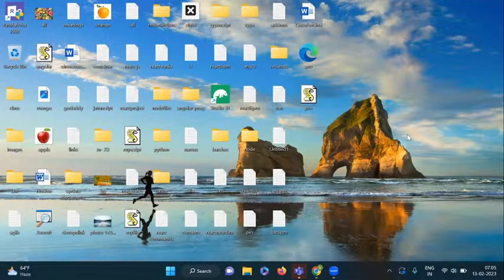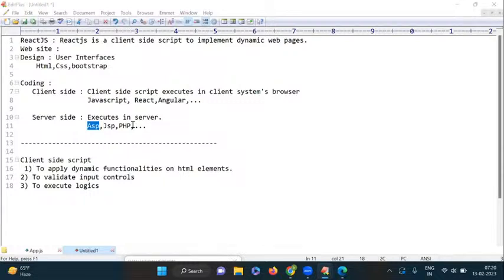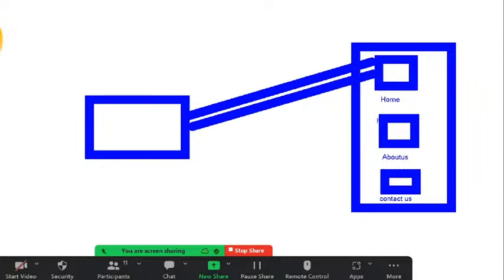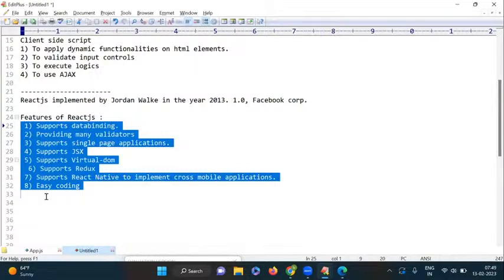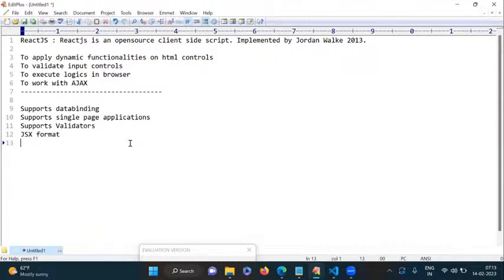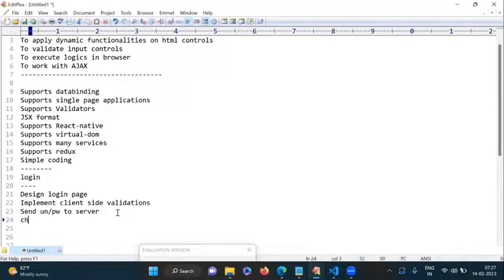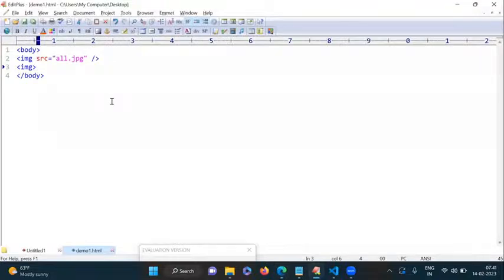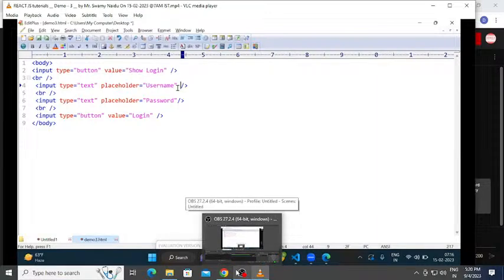REACT JS tutorials by Mr. Swamy Naidu Sir